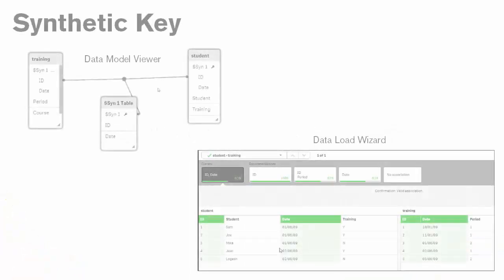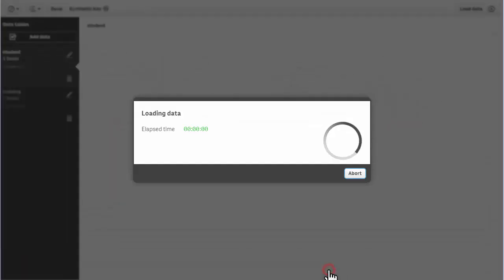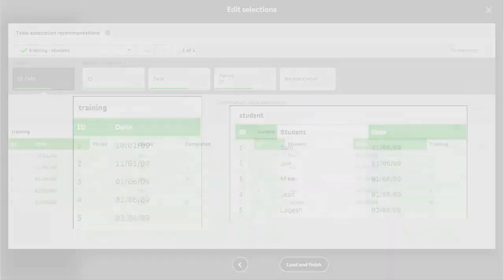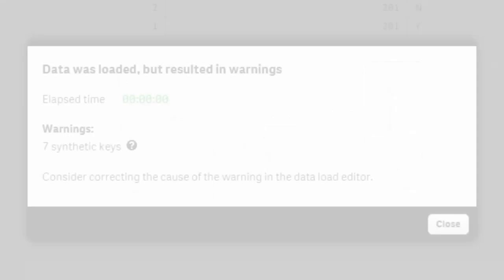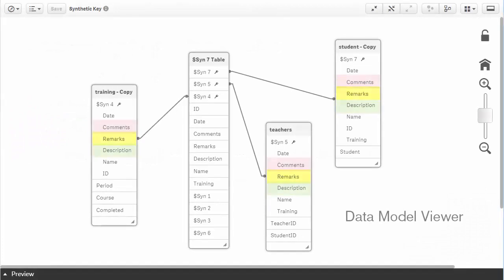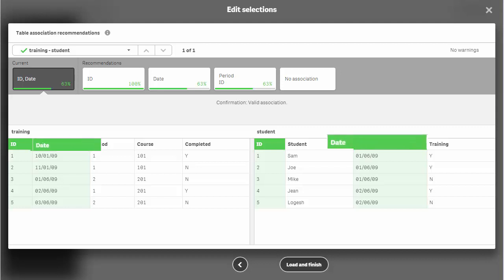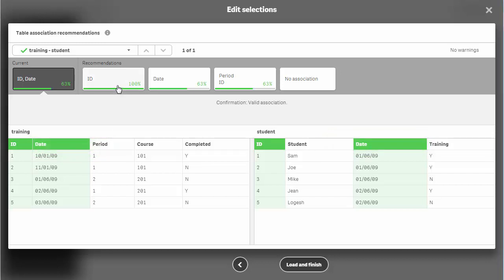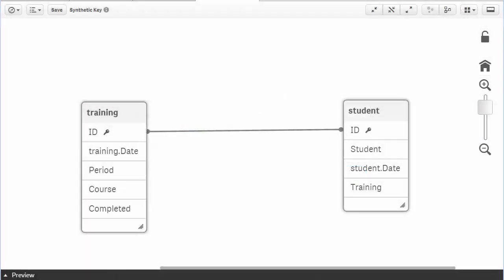Qlik Sense in 60 - Synthetic Keys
Loading multiple data sources, may result in a warning that a synthetic key or table was created. Synthetic keys can occur when multiple tables have more than 1 column with the same name. This is Qlik’s way of creating a unique structure between those tables by combining those fields. Synthetic keys may not always be a bad thing, but multiple synthetic keys are often a sign of an incorrect data model.